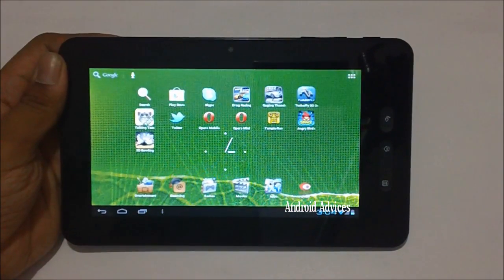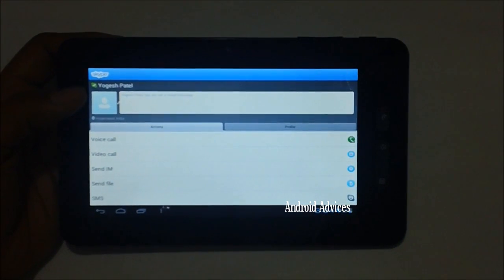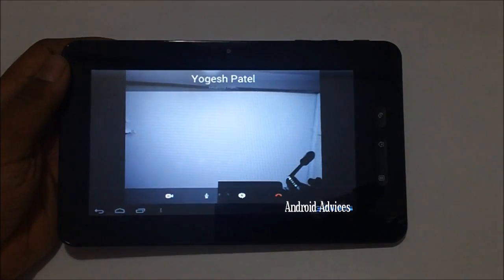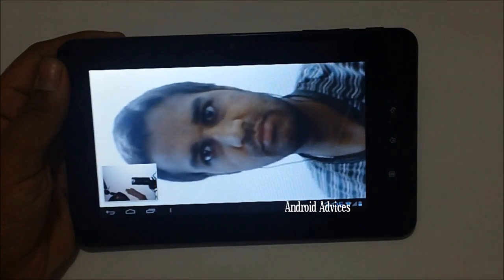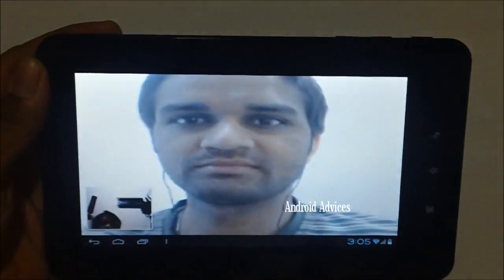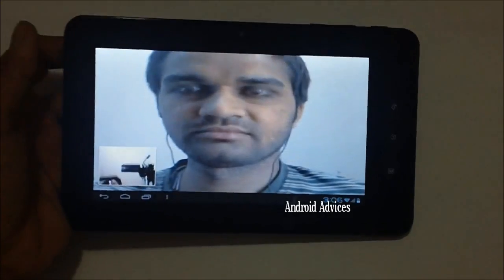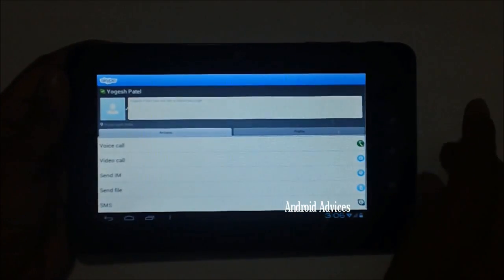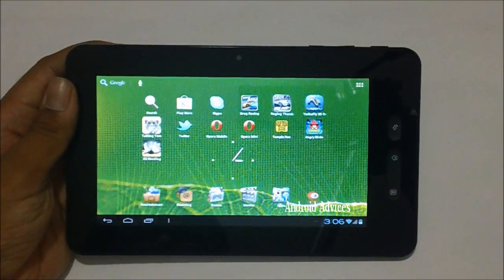Skype Video Call Demo on Micromax Funbook Android Tablet P300 - PhoneRadar